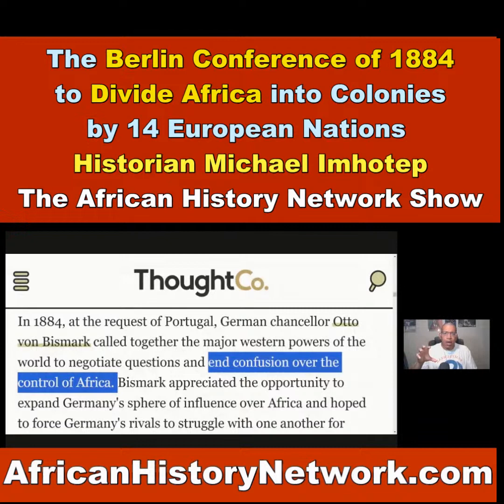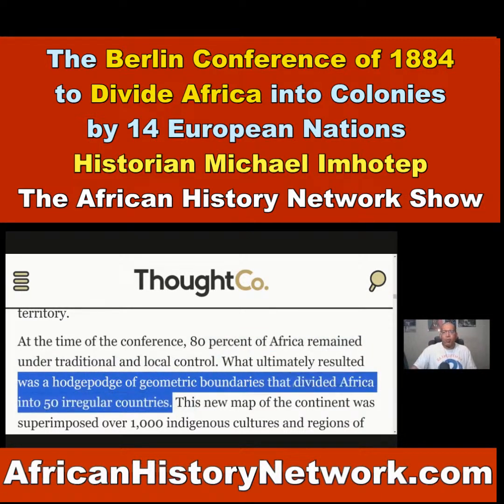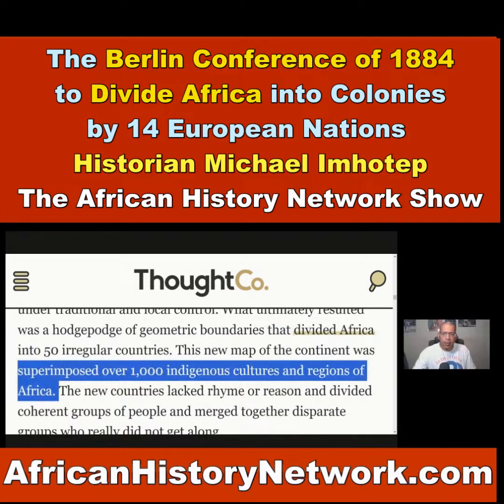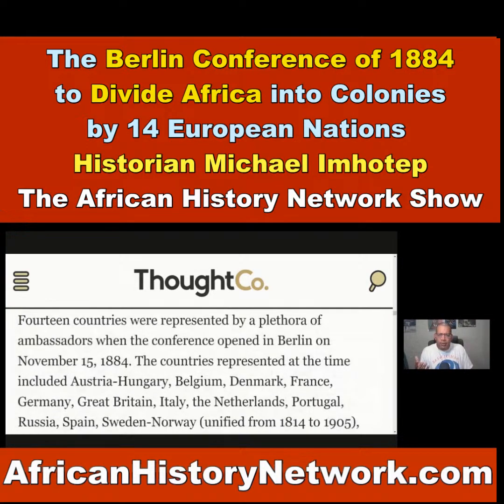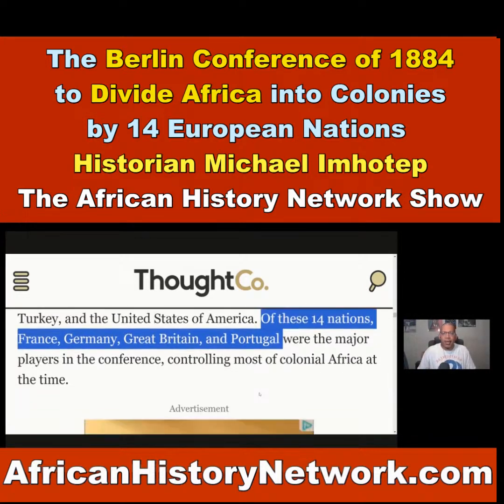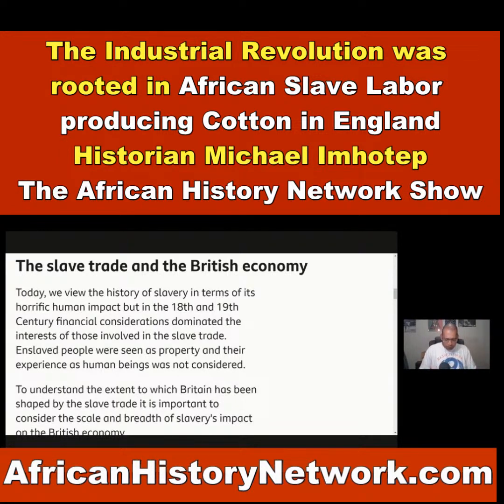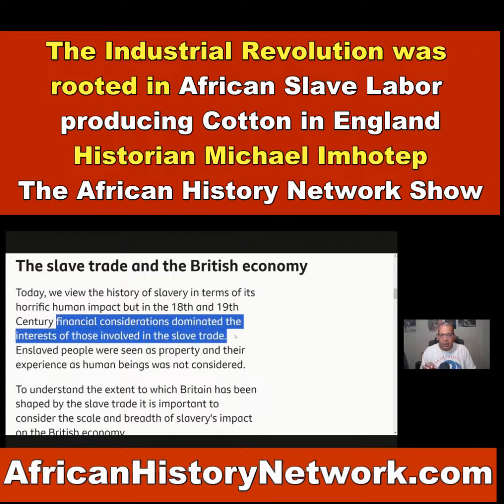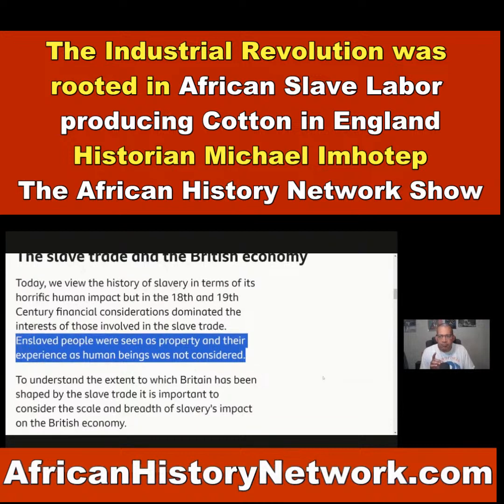African Slave Labor & Cotton production in England was the foundation of The Industrial Revolution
African Slave Labor & Cotton production in England in the 1790s was the foundation of The Industrial Revolution. Here's how! - Michael Imhotep - TheAHNShow 9-4-23

It was in Cotton production that the Industrial Revolution began, particularly in and around Manchester, England in the 1790s. The cotton used was mostly imported from 'Slave Plantations'. Slavery provided the raw material for industrial change and growth.

The growth of the Atlantic economy was an integral part of the growth of exports - for example manufactured cotton cloth was exported to Africa.

The Atlantic economy can be seen as the spark for the biggest change in modern economic history. The Atlantic economy in the 1700s was founded on slave labor. - 'Slave Trade and the British Economy' - BBC.com

Historian, Michael Imhotep host of The African History Network Show discusses, "African Slave Labor, Labor Day’s African American Roots & The Industrial Revolution".  Many people celebrate Labor Day but don't know the history of this Holiday that came out of the Pullman Car Company Strike of 1894 led by the American Railway Union.  African American Pullman Porters were not allowed to join the White Union so they did not strike.  The Brotherhood of Sleeping Car Porters would be formed in 1925 to take up the fight of these men.

REGISTER NOW: Next Class Starts, Sat. 9-30-23, 2pm EST,  ‘Ancient Kemet (Egypt), The Moors & The Maafa: Understanding The Trans-Atlantic Slave Trade? REGISTER NOW & WATCH!!! (LIVE 12 Week Online Course) with Michael Imhotep host of The African History Network Show. Discounted Registration $80; WATCH ALL SESSIONS ON DEMAND NOW!